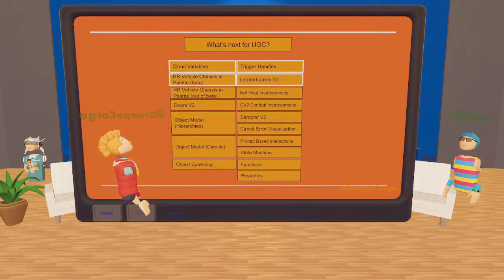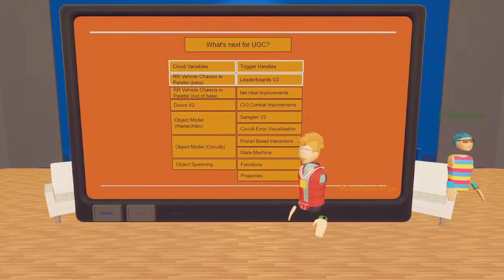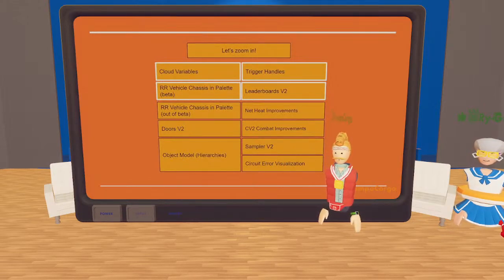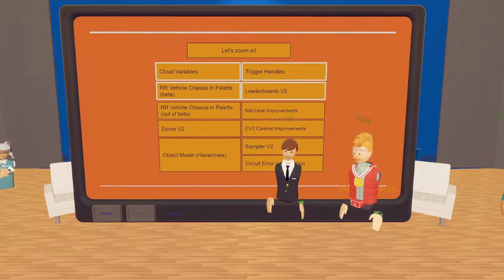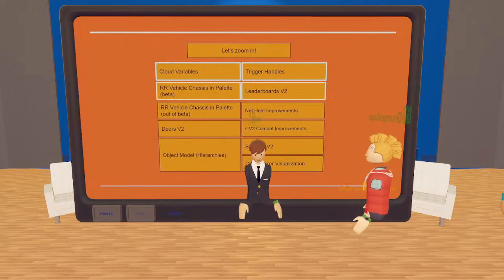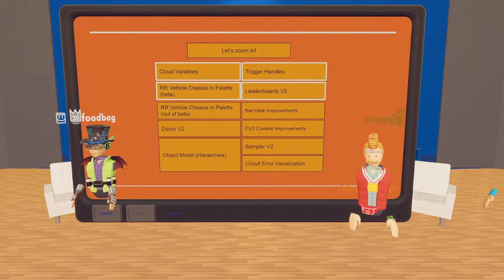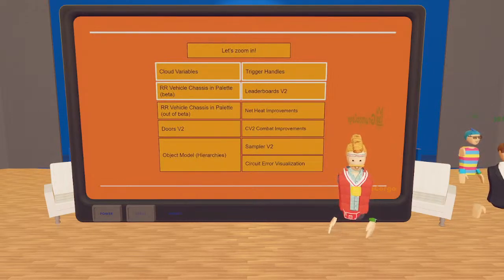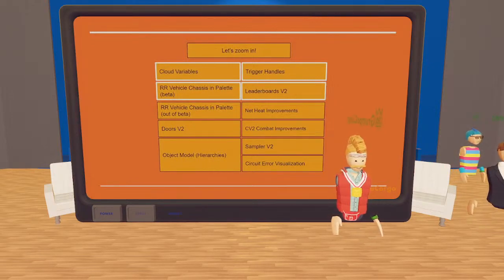Creative Q&A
Join us in a Creative Clubhouse Q&A for creators this Friday, October 22nd at 12:30 PM PT. The topic for this Q&A will be: Where are we heading and new features that will help you build large experiences.

Creative questions only for this event.